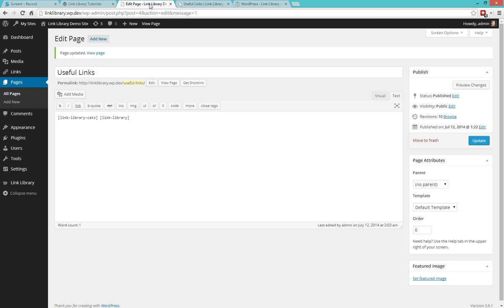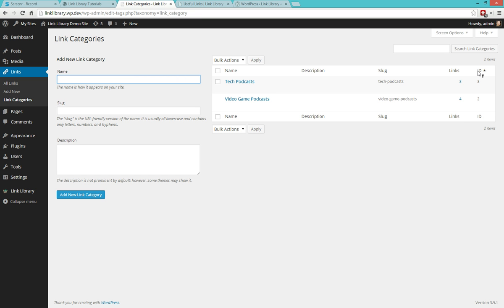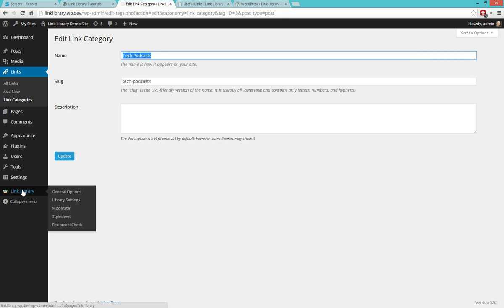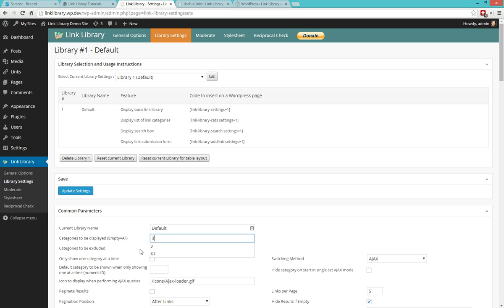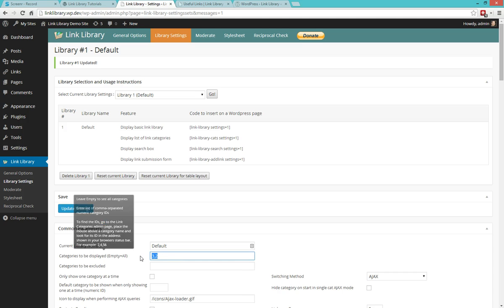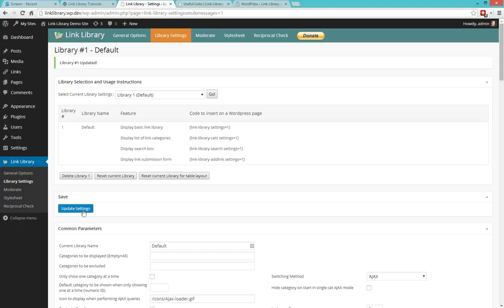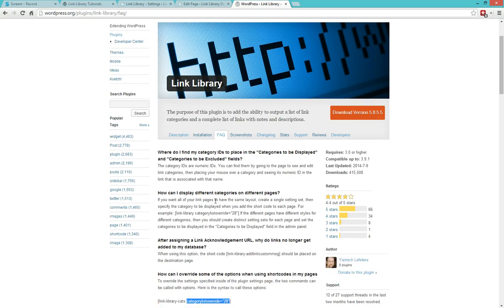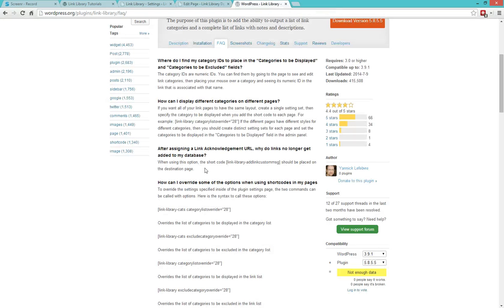Link Library for WordPress Tutorial - 2 - Category Selection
Second tutorial on using Link Library plugin for WordPress covering category selection